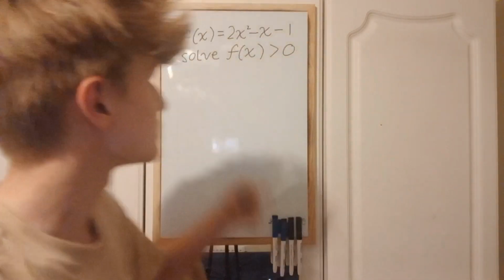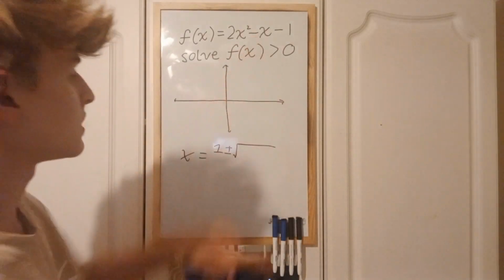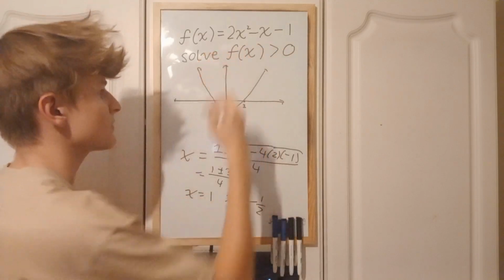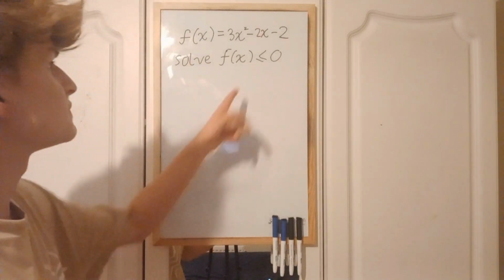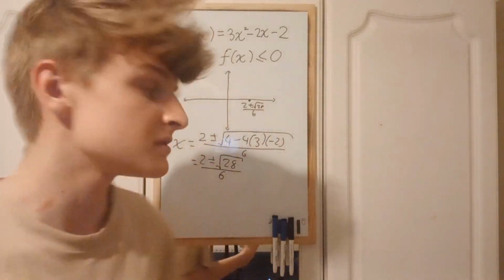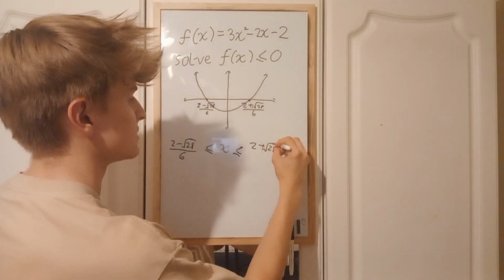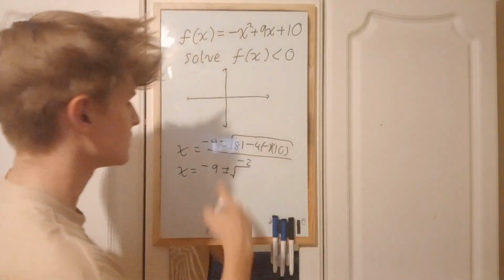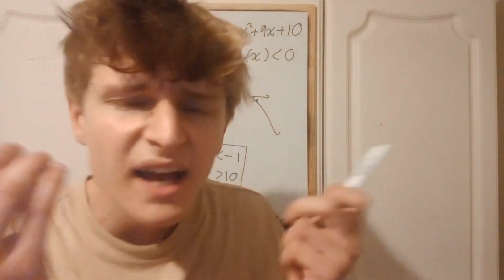AS Maths - QUADRATIC INEQUALITIES - mathswithhamblin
were done with quadratics !